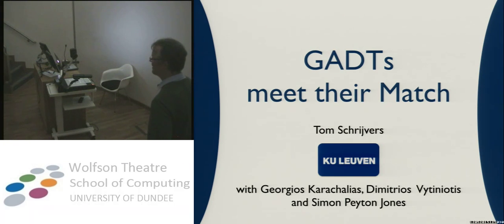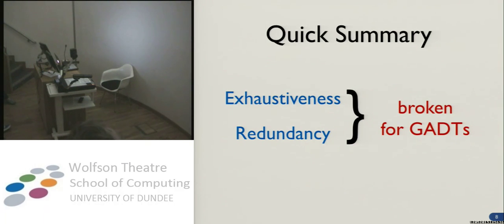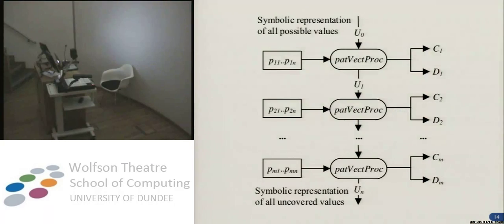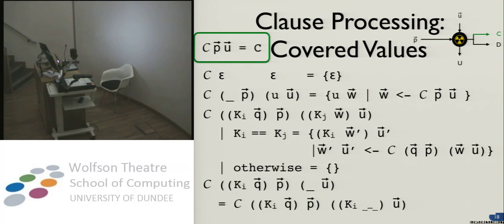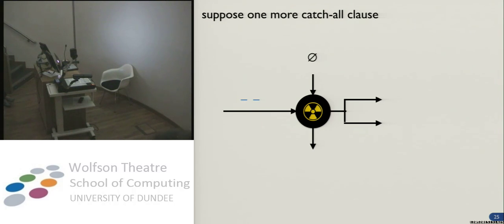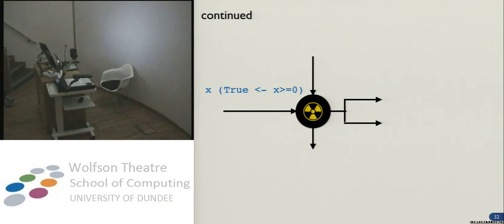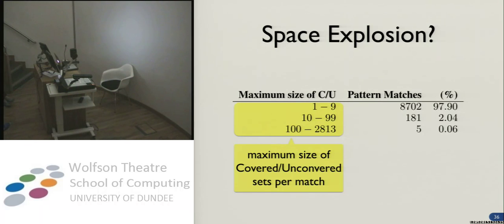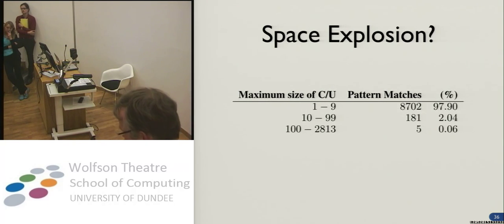TIAP Tom Schrijvers - GADTs Meet Their Match